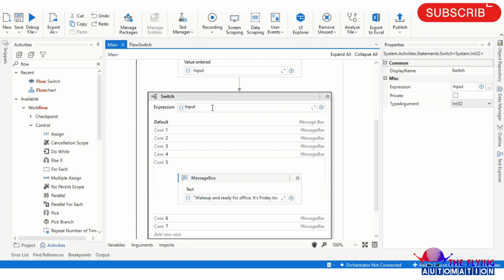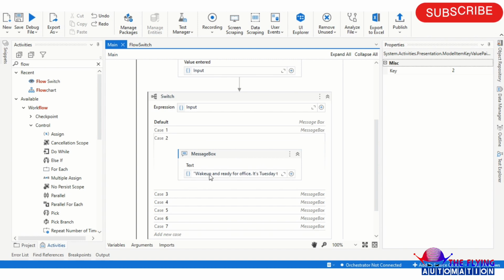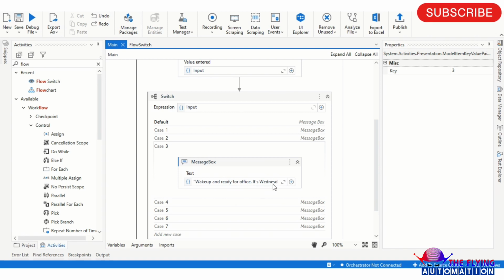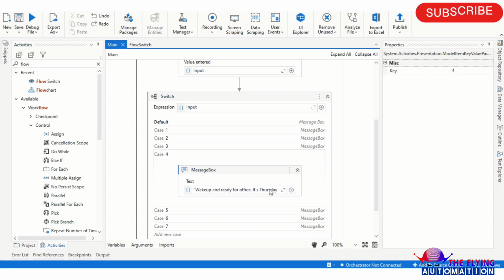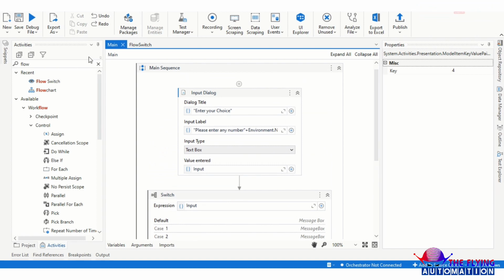Switch Activity in UIPath Studio || UIPATH Tutorial- 8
Video Agenda: Switch Activity in UIPath Studio|| Uipath || UIPATH Tutorial- 8